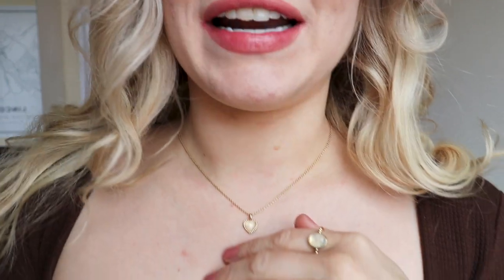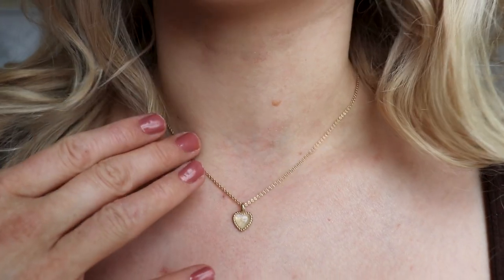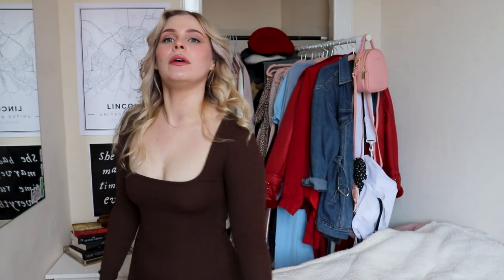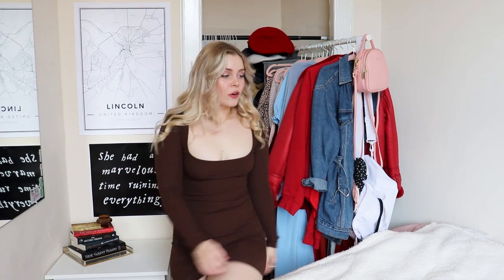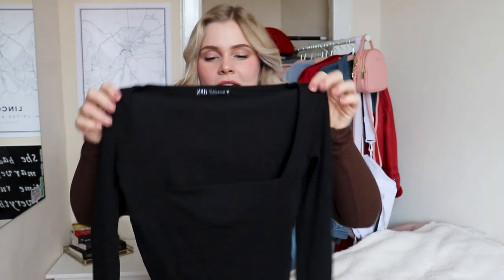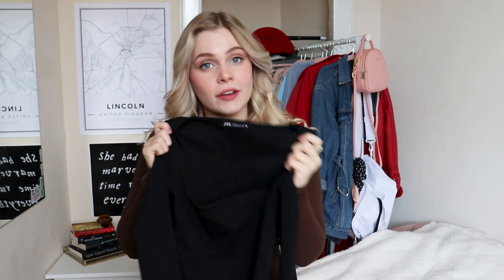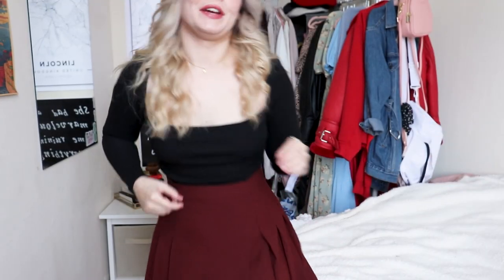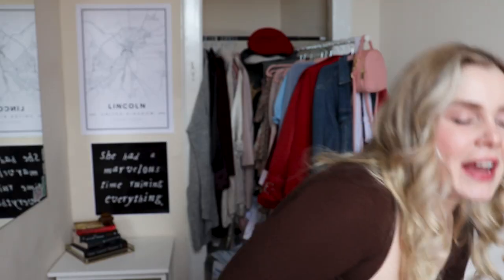A Very Big Black Friday Haul